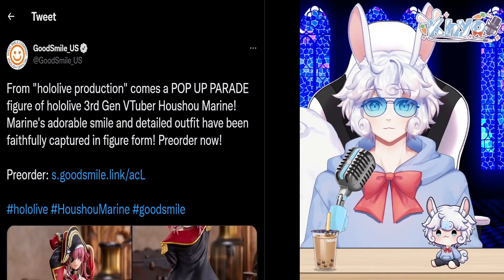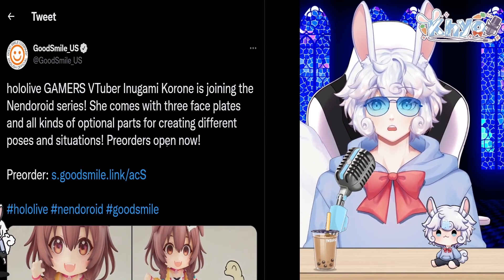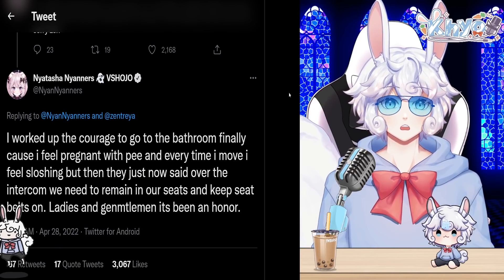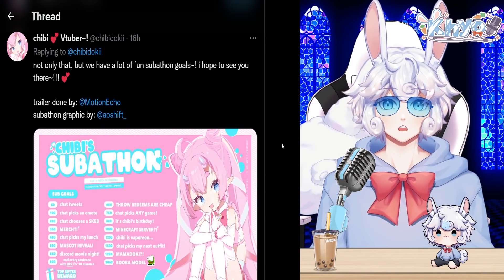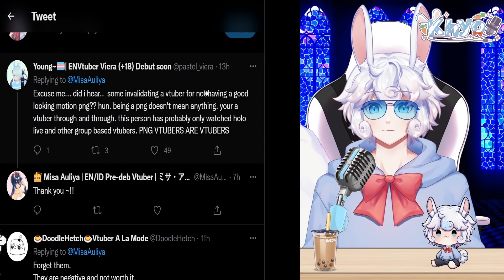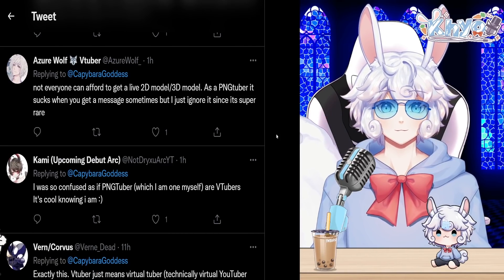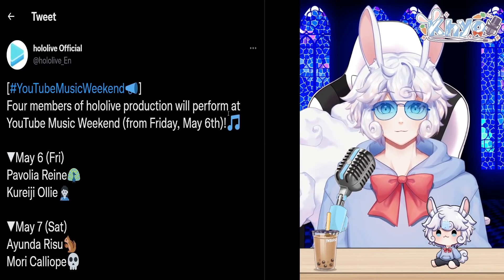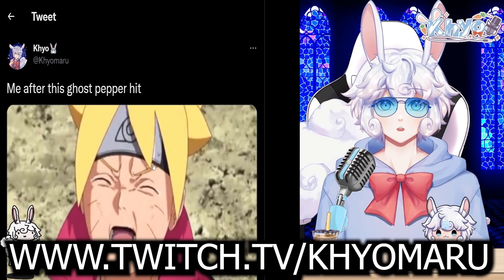Hololive Fans Lose Their Minds Over This... | Vtubers Attacked?! Vtuber Graduations...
I don't blame them

ʟɪɴᴋs -
Hololive Fans Go Crazy:

ᴛɪᴍᴇsᴛᴀᴍᴘs -
Hololive Fans Lose Their Minds: (0:00)
Zentreya Graduating From VShojo?: (2:41)
Ike Eveland 500K: (3:30)
Zentreya And Robot Vtubers: (3:45)
FoodBeast X Onigiri: (4:05)
New Chibidokii Model: (4:32)
Elly 50K: (5:12)
Hololive ID Gen3 Merch: (5:23)
Nene Amano 1 Year: (5:36)
Vtubers Attacked: (6:03)
New Snuffy Design: (8:21)
Metanoia Live Graduations: (8:49)
Hololive At YouTube Music Weekend: (10:01)
Elden Ring And Ghost Peppers Don't Mix Well: (10:21)